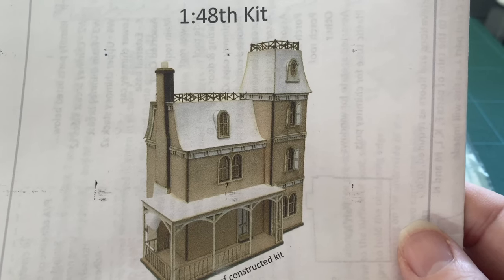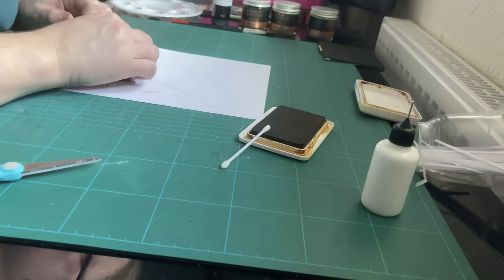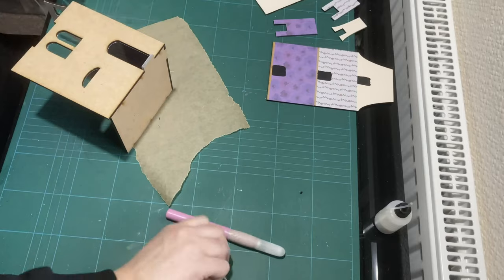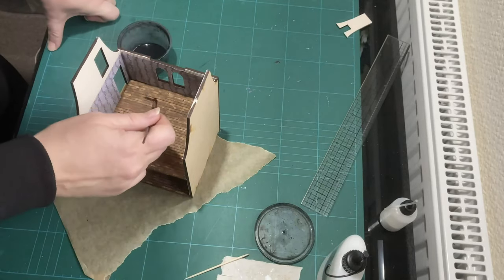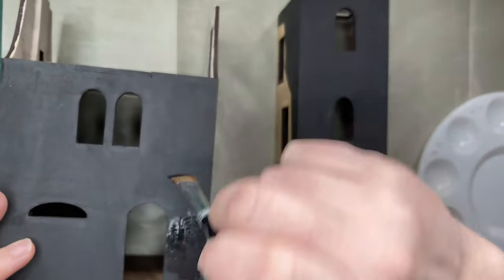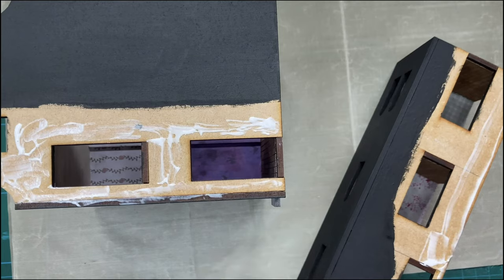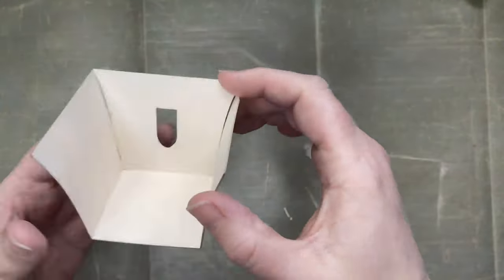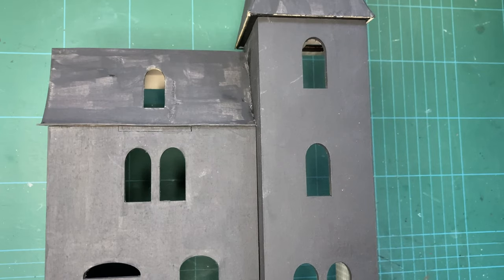Ravens Perch Part 1. 1:48th scale miniature house build.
In a different style of video this time I show you how I started to construct and decorate my 1:48th scale Ravens Perch house kit from Petite Properties.